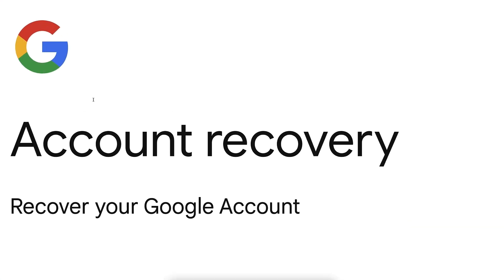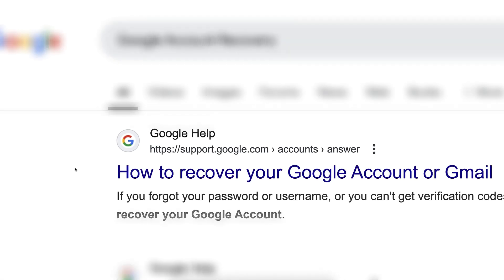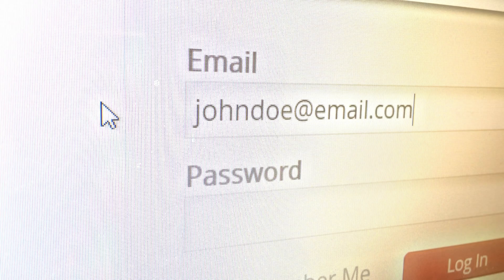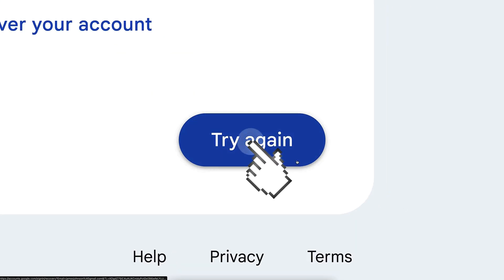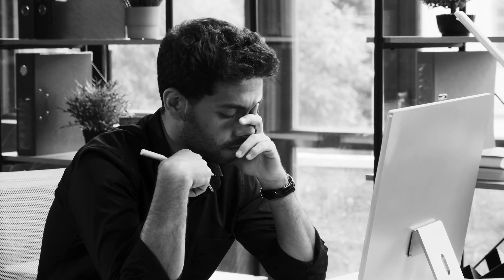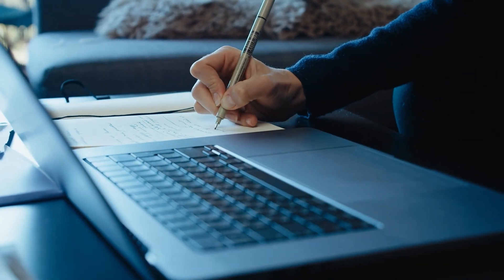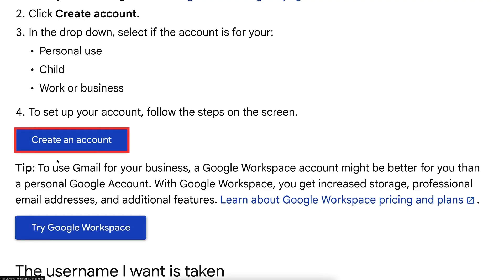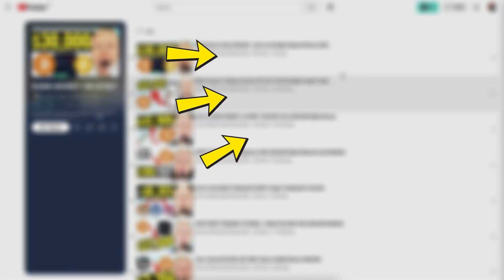How to Recover Gmail Account without Phone Number and Recovery Email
📈 20+ Platforms for Growing Your Wealth

In this video, you'll learn how to solve one of the most commonly asked Google issues — explained in a simple way.

Whether you're trying to:
- Recover your Gmail account or Google Authenticator account
- Set up security features like 2FA
- Create a Gmail account without a phone number
- Or optimize apps like Google Opinion Rewards
…I’ll walk you through the process step by step.

I’ve collected helpful resources below that you can explore to discover platforms and tools for building your wealth online.

I’ll do my best to reply and help you move forward.

1️⃣ Bybit 🧡A Great Platform Added Benefits for New Users